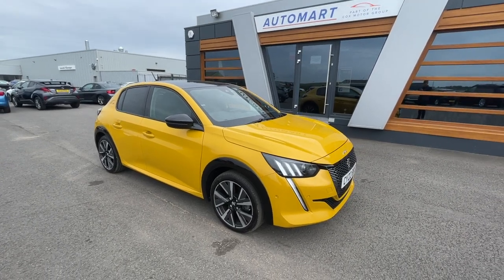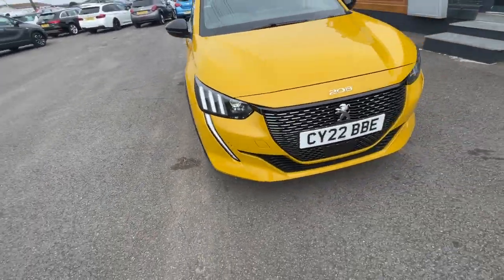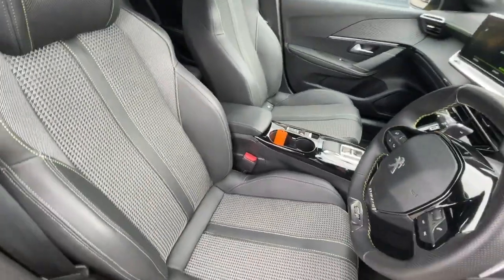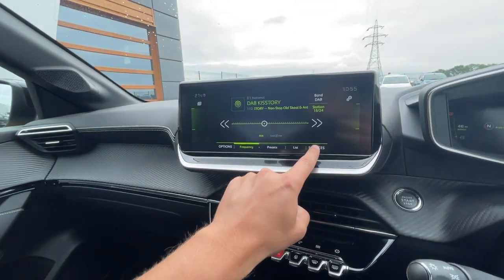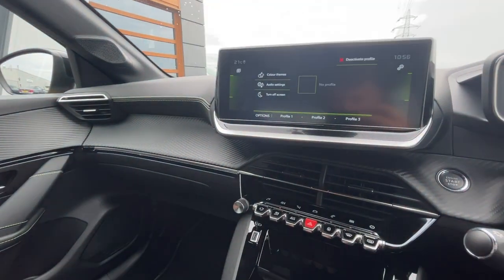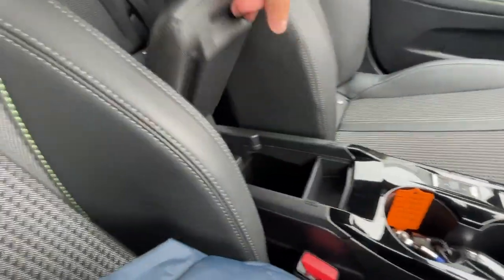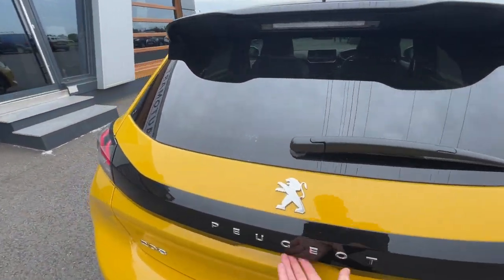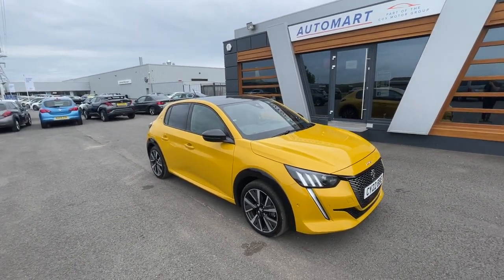Peugeot 208 1.2 PureTech GT EAT Euro 6 (s/s) 5dr | Lancaster Automart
- Only £21,465
- 11,345 Miles
- Faro Yellow Metallic
- 8-Colour Customisable Ambient Lighting
- Automatic Dual Zone Climate Control
- Blind Spot Monitoring
- Bluetooth Telephone Facility
- Lane Keeping Assist
- Mirror Screen - Apple CarPlay and Android Auto
- PEUGEOT 3D i-Cockpit - Configurable 3D Head-Up Instrument Panel
- PEUGEOT i-Cockpit 10in Capacitive Colour Touchscreen with Connected 3D Navigation - includes TomTom Live Updates - 3 Year Subscription
- Visibility Pack
- Visio Park 1 - 180 Degree Colour Reversing Camera
- Voice Recognition - Radio-Navigation-Telephony Features